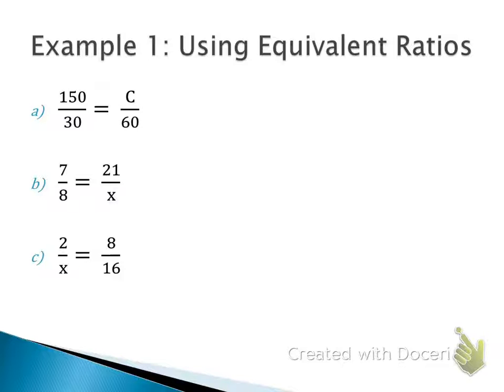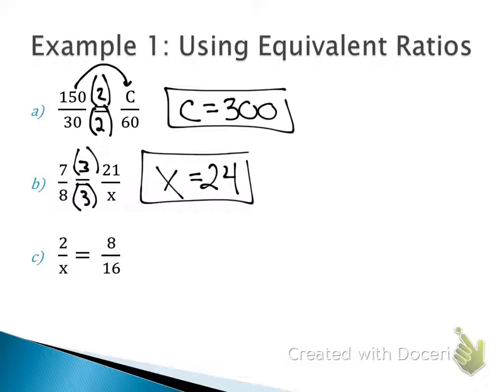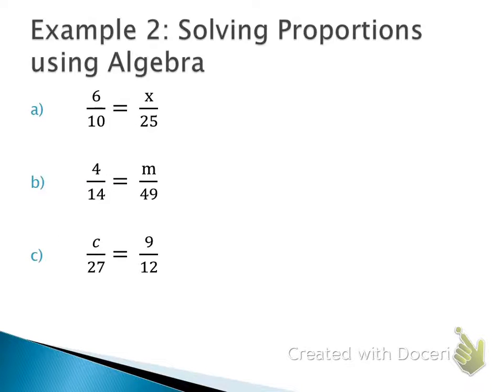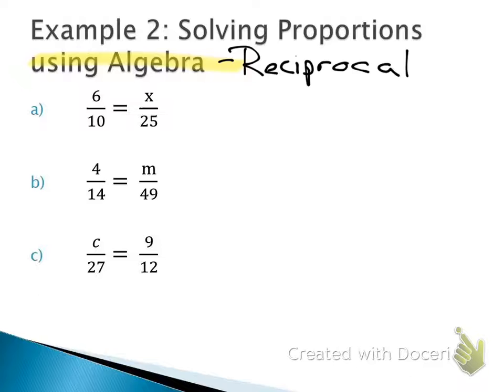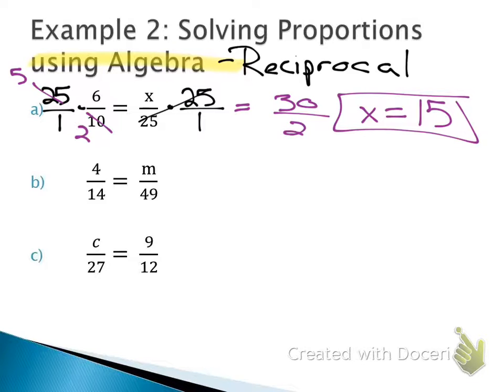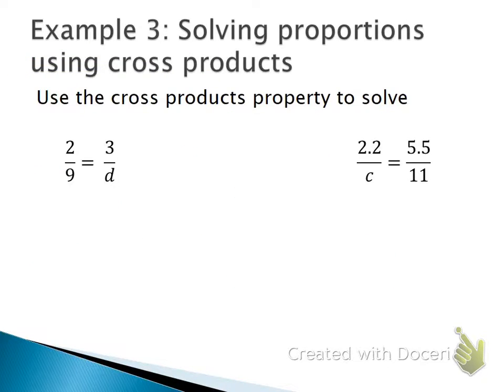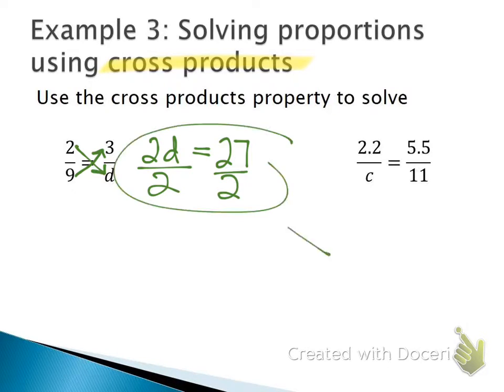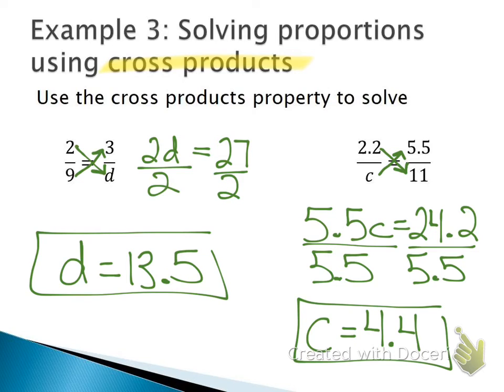Math 7: 8.4-8.5 Proportions